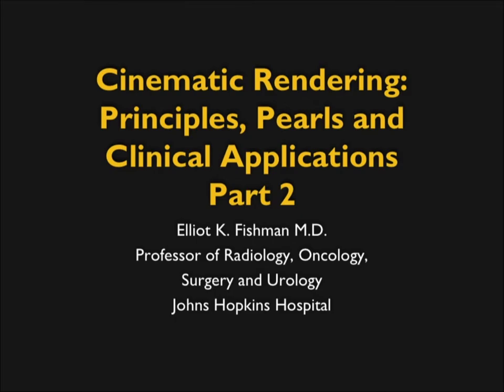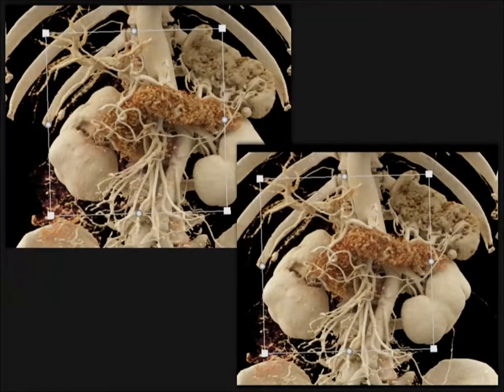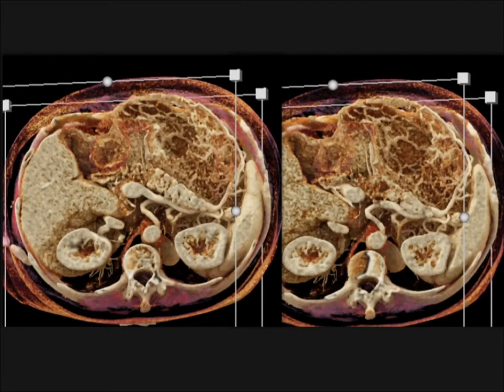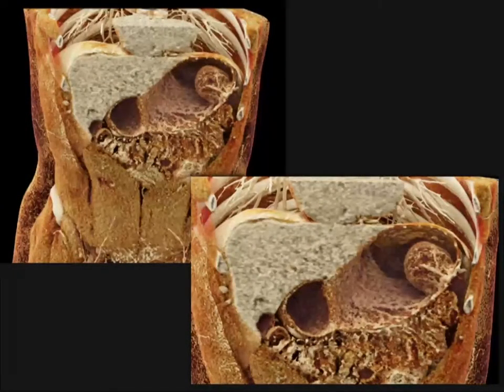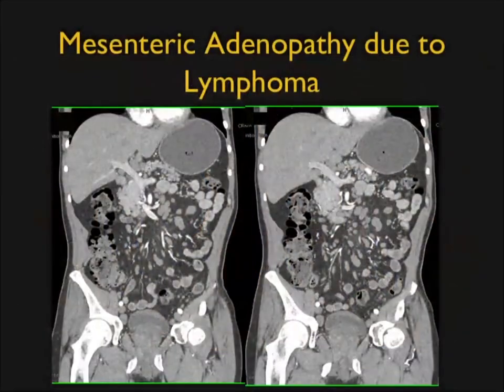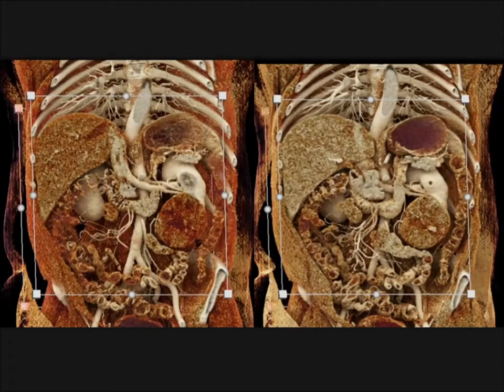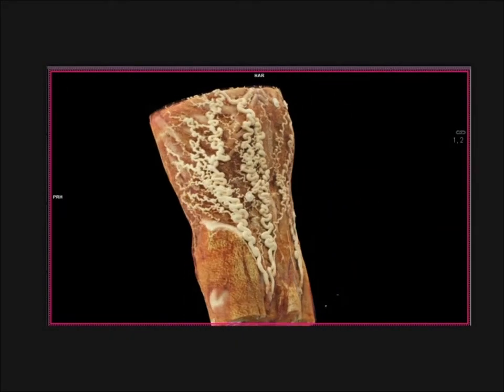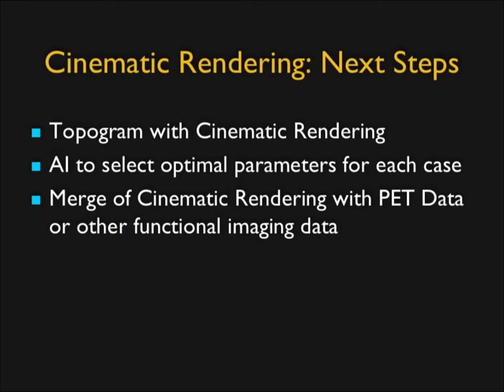Cinematic Rendering: Principles, Pearls and Clinical Applications Part 2